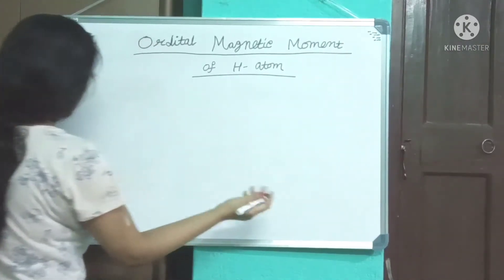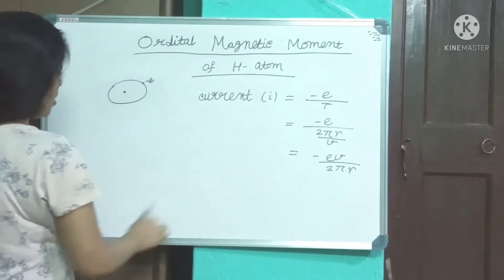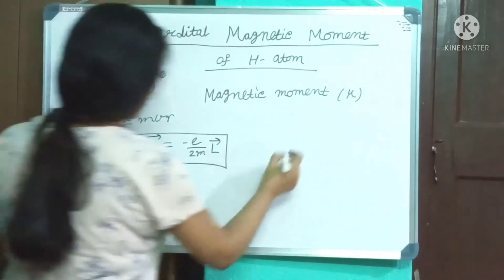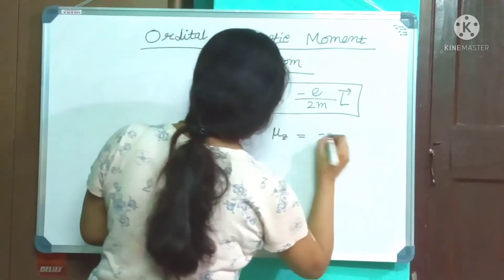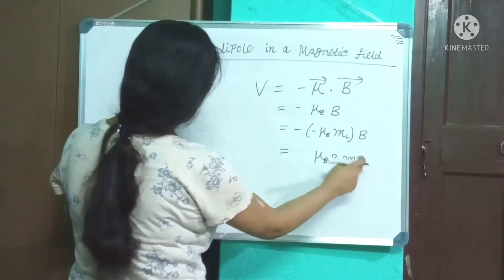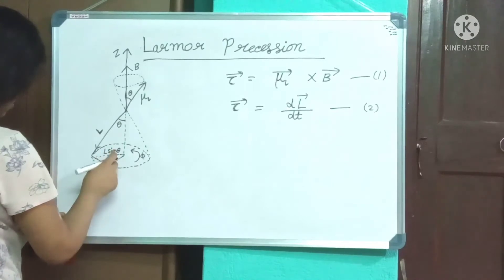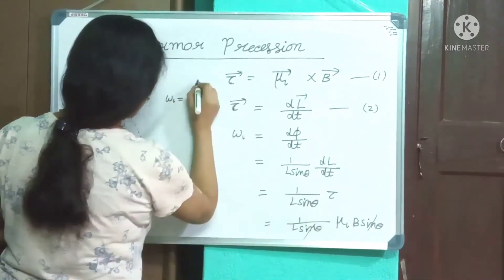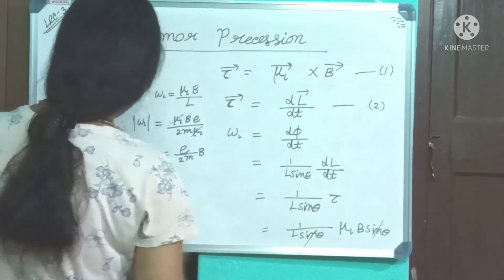Larmor precession |Larmor frequency | orbital angular momentum of electron |physics lectures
Larmor precession, Larmor frequency, orbital angular momentum of electron - A lecture on Larmor precession Larmor frequency and orbital angular momentum of electron from Atomic and molecular physics from my channel physics lectures .